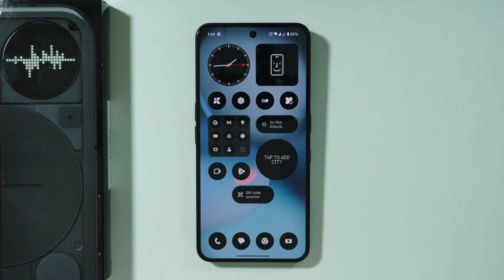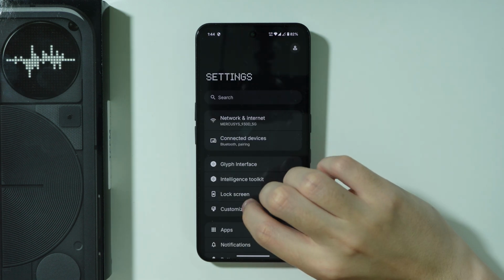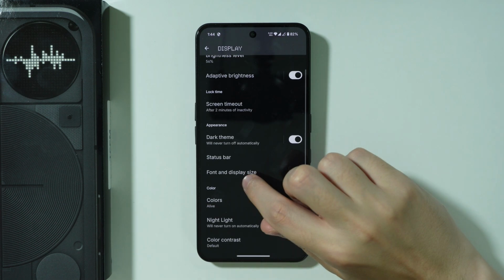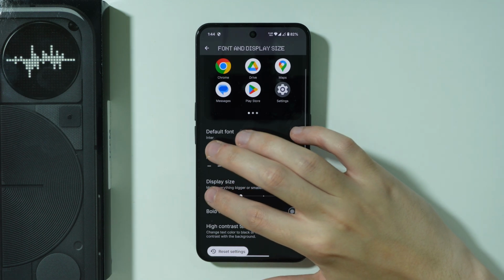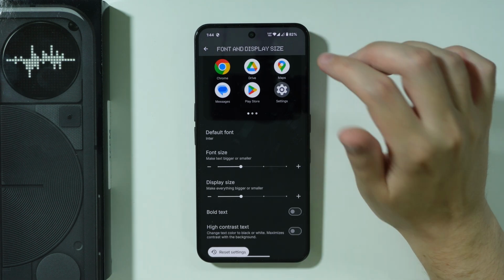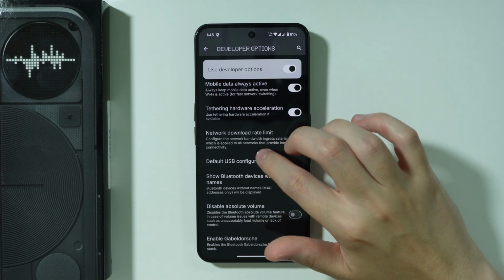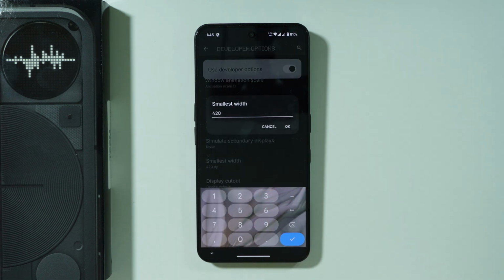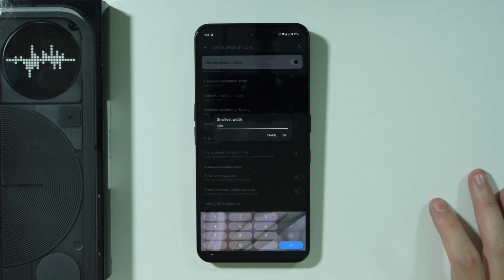Nothing Phone 3: How to Change DPI Settings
Learn how to change DPI settings on the Nothing Phone 3 to adjust screen resolution and display scaling. This guide walks you through accessing developer options and making customizations safely. Perfect for users looking to optimize visual clarity or improve accessibility on their device. Discover how DPI adjustments can enhance user experience on the Nothing Phone 3.